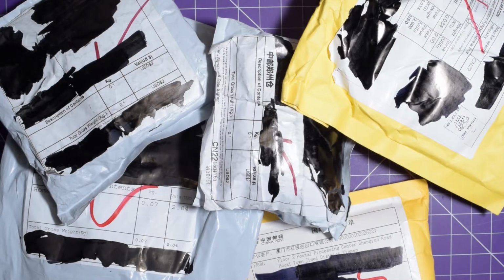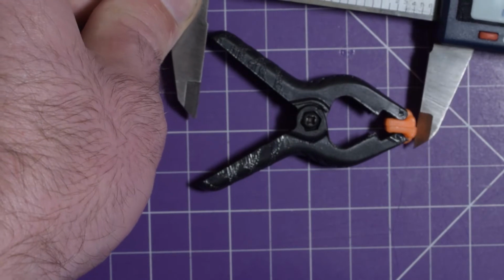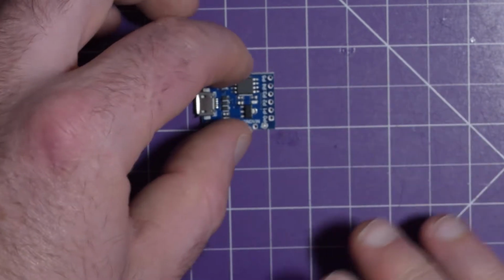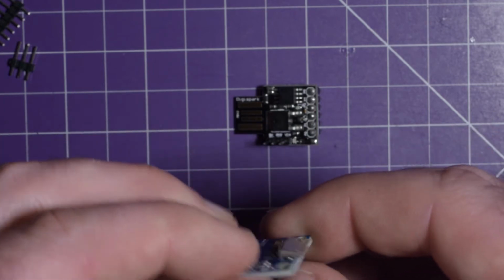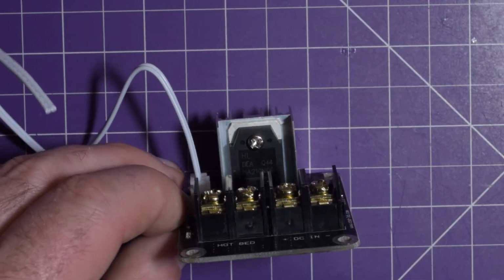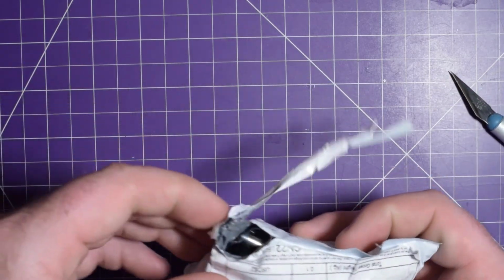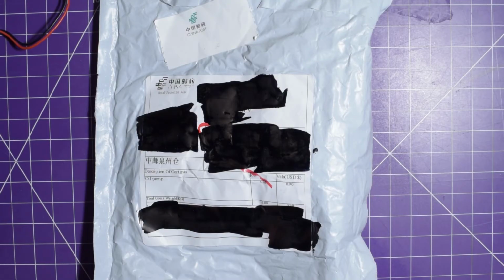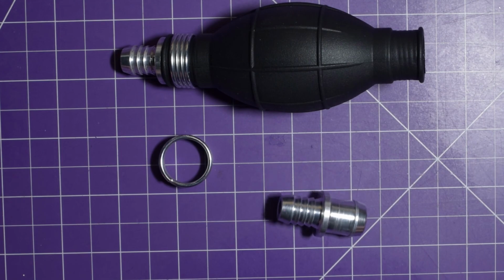Mailbag 08 - Another Random Assortment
Hello again,

This is yet another addition to the constant stream of cool stuff from the slow boat